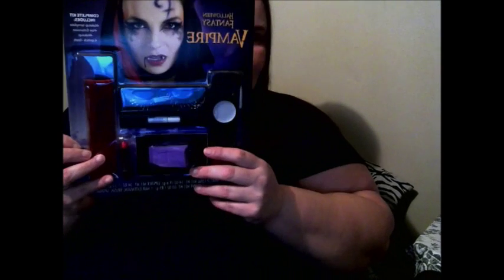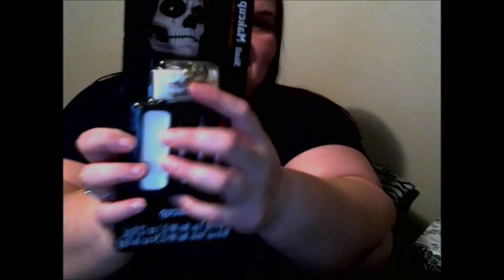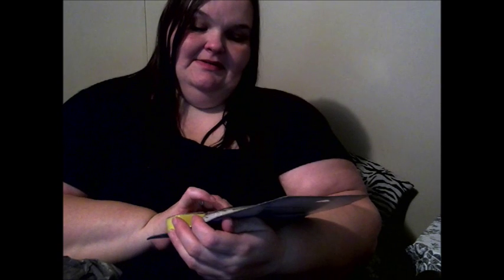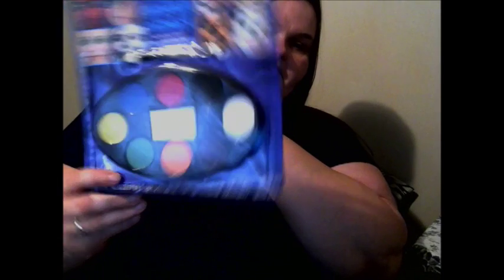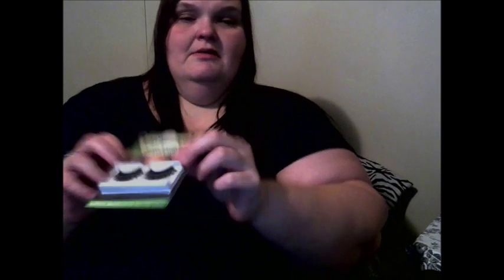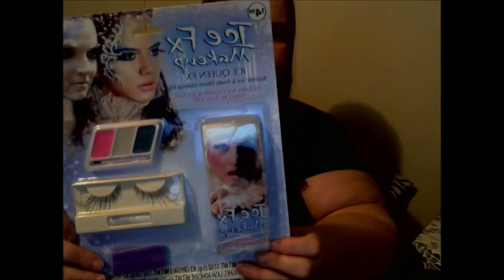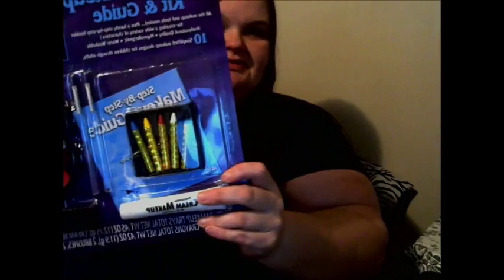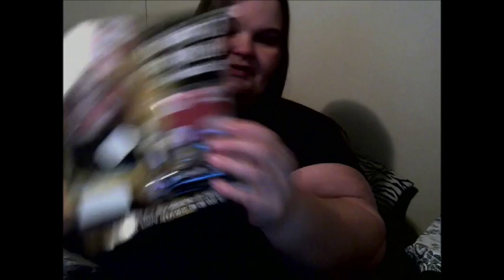Costume / FX Makeup Haul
Post office Box..Let's exchange letters and post cards! Have a product you want me to review?

N Nicole
Del Rio,TN
        37727